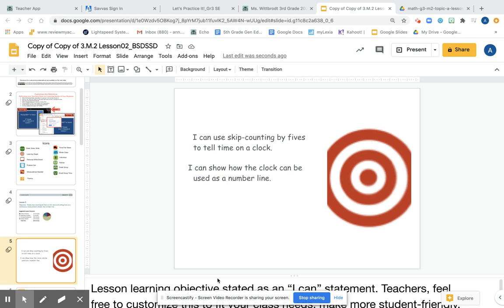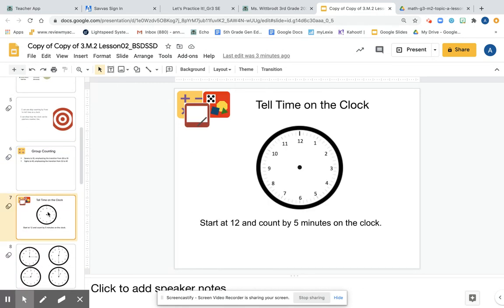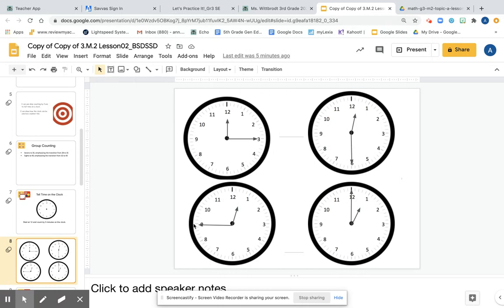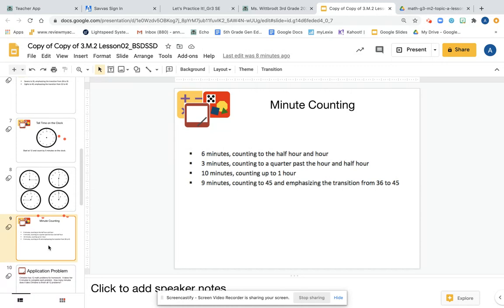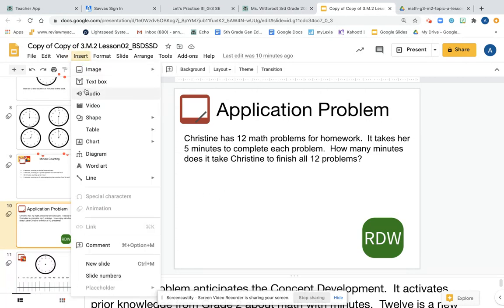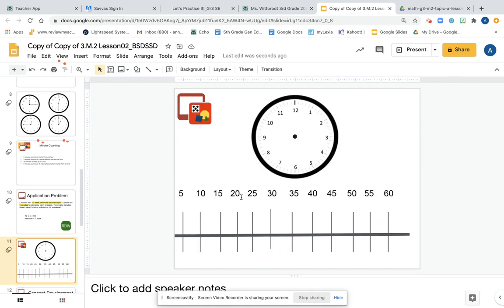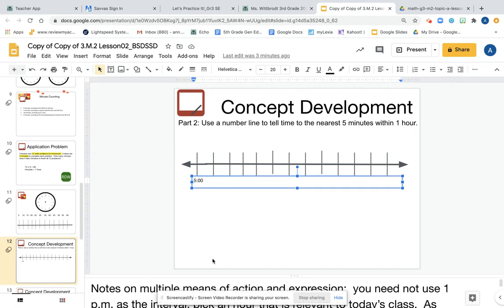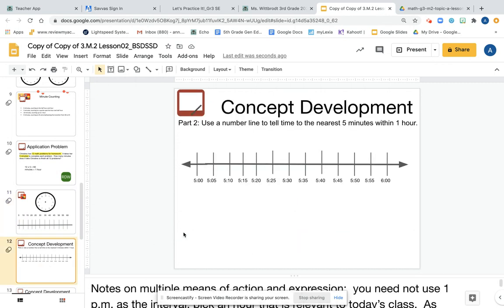Untitled: Oct 25, 2020 2:41 PM